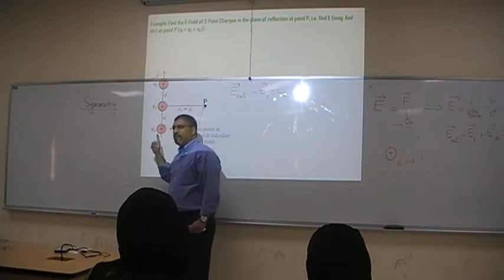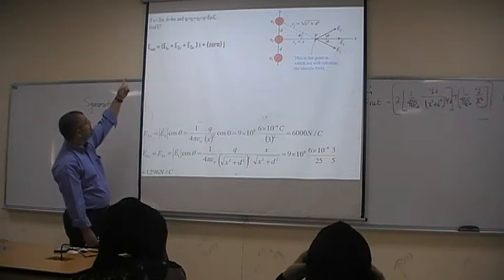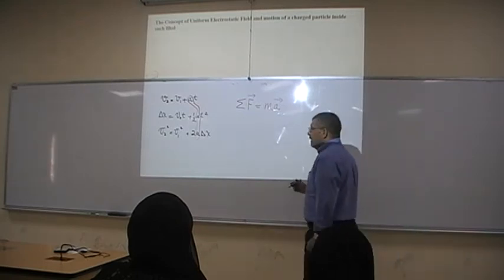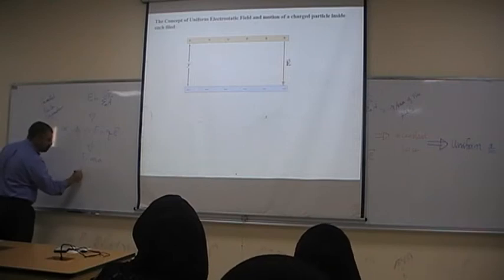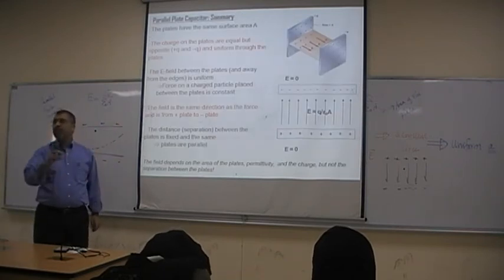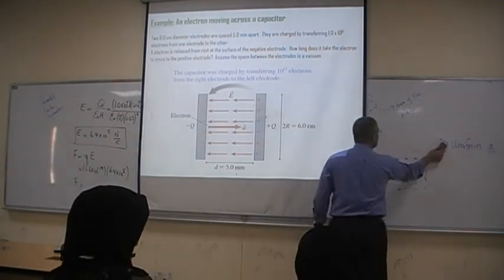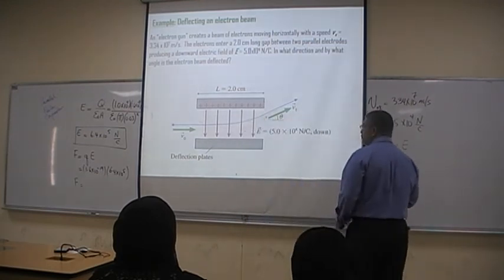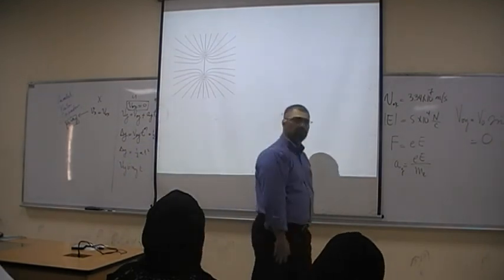E-Field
Motion of a charge in a uniform electrostatic field (parallel plate capacitor)